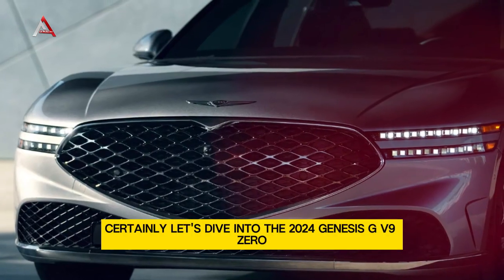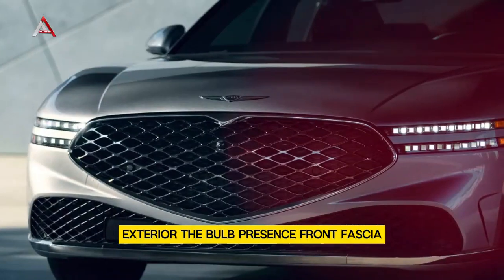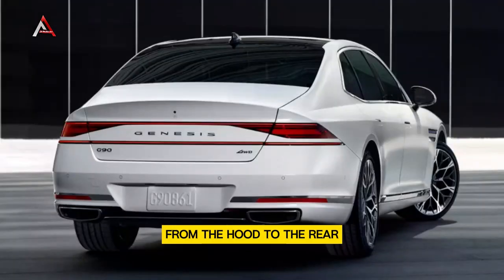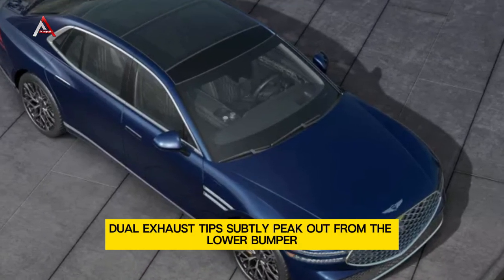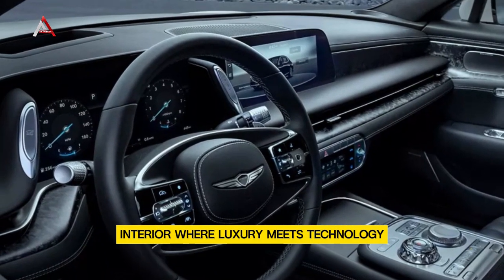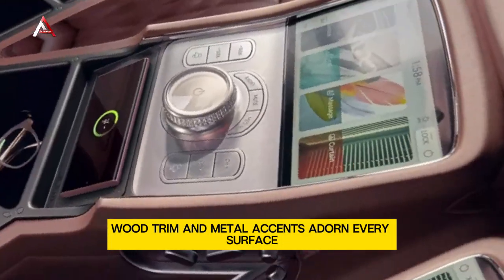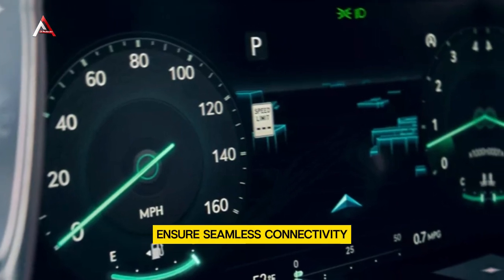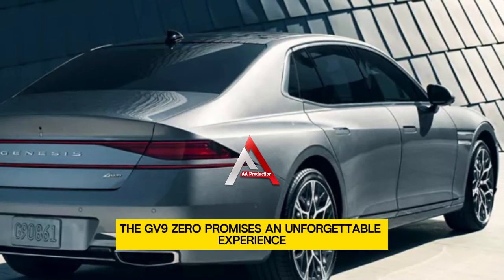Genesis Gv90 car 2024